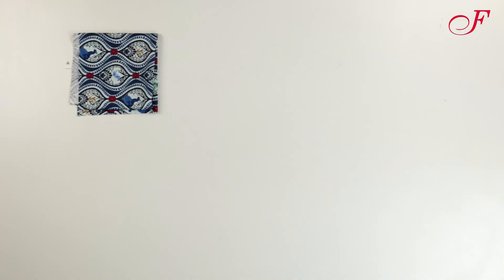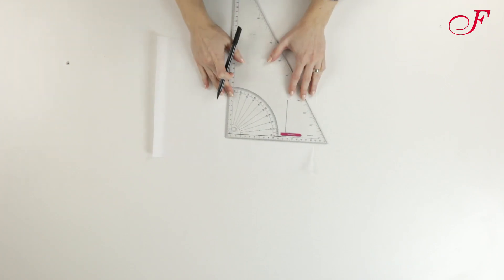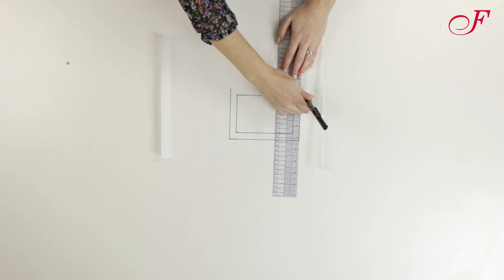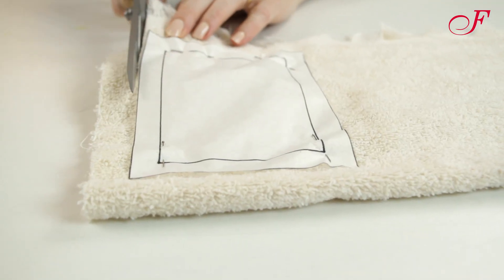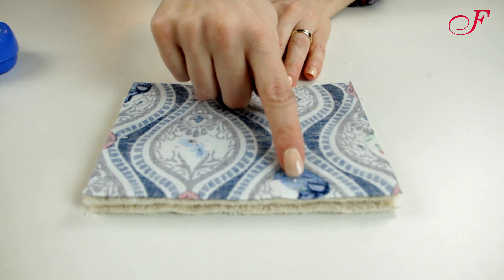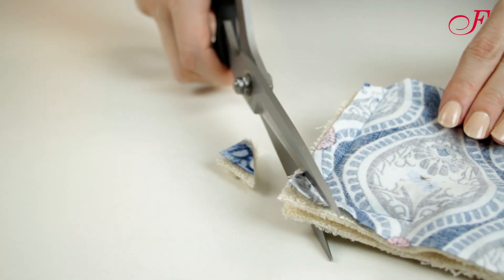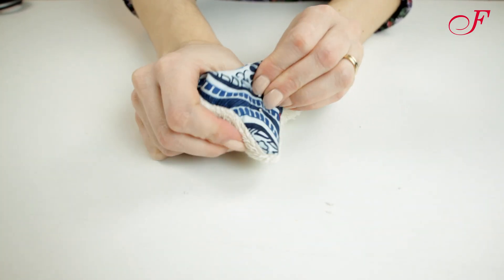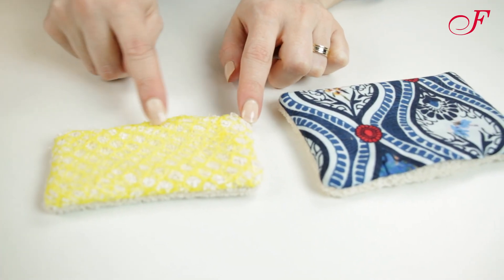Madeleine & Fabricville - How to make a reusable sponge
Madeleine shows us how to make a reusable sponge!